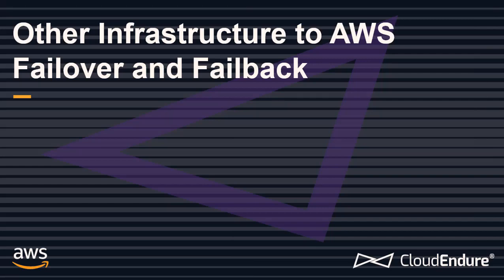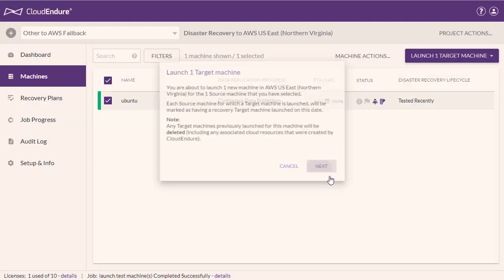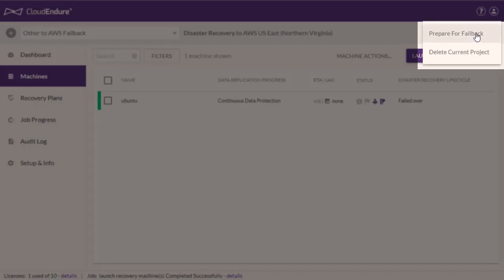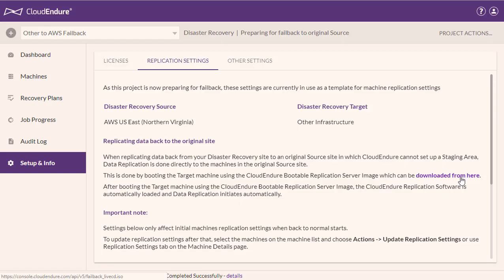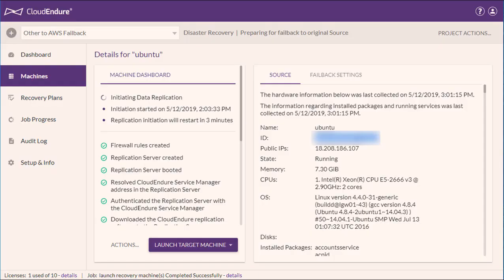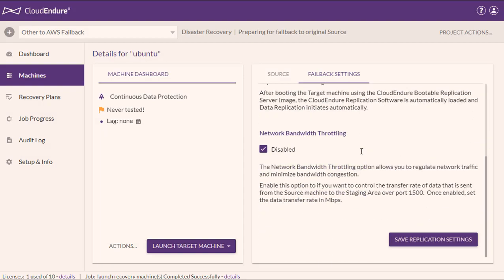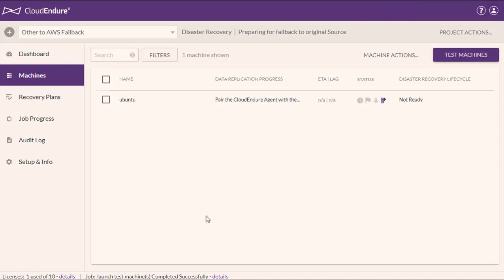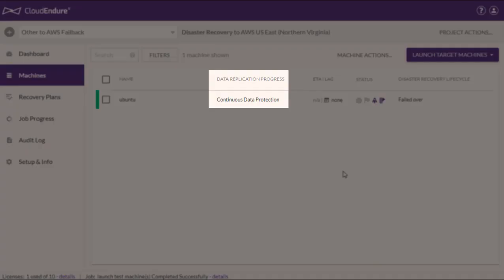Other Infrastructure to AWS Failover and Failback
This video illustrates how to perform a failover and assisted failback from any source infrastructure to an AWS Target with the aid of the CloudEndure Failback Client.